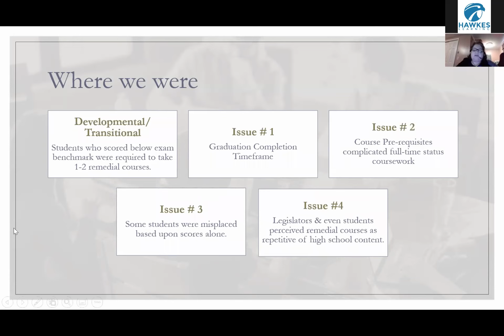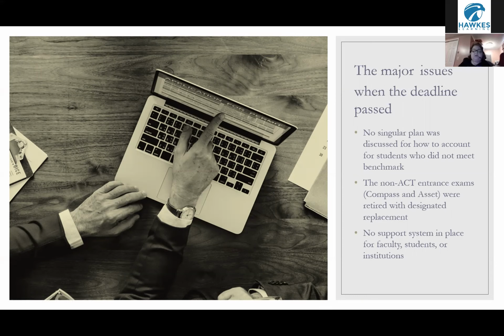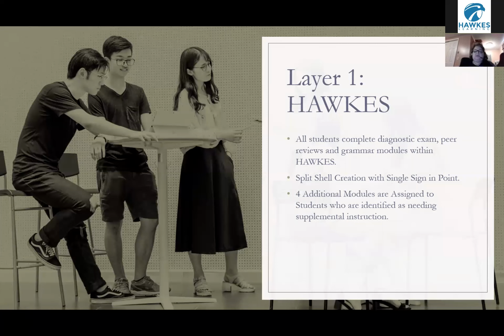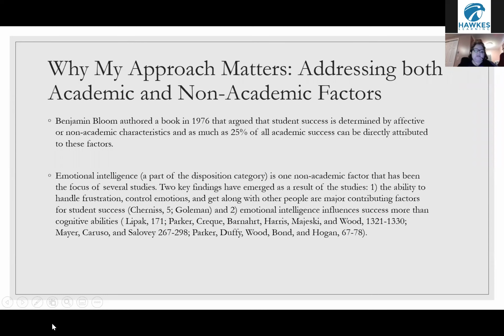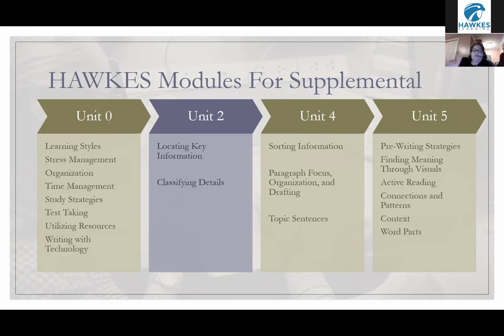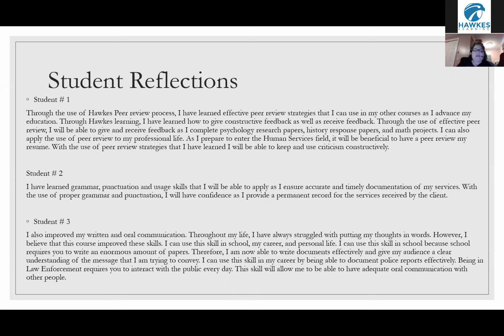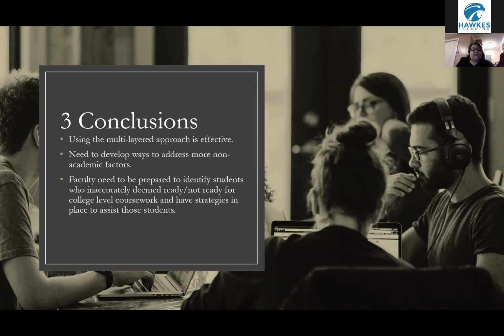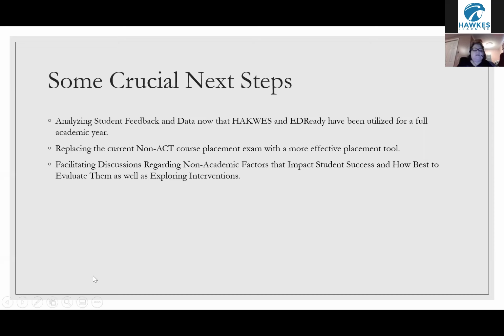Webinar: Supplemental Instruction in the English Composition Classroom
Dr. Rebecca Mullins of Big Sandy Community and Technical College found that many students entering English Composition needed additional support and remediation to target reading and writing skill gaps.

In addition to offering ENG 101, the English Department began offering this course with supplemental instruction. Learn how this institution addresses the various challenges of different course structures for both online and in-person learners.